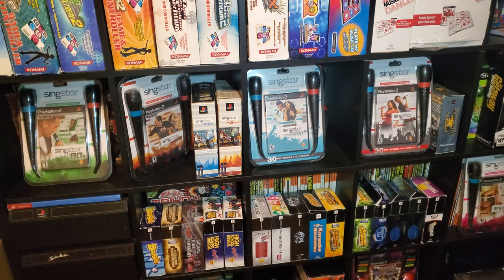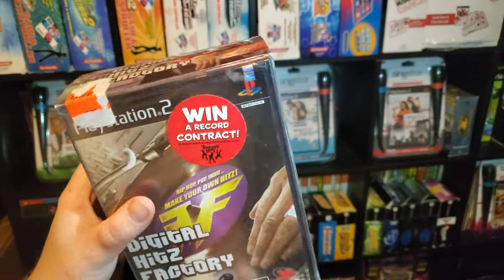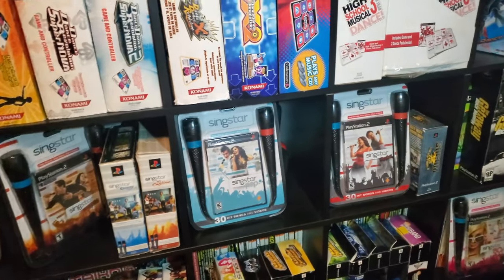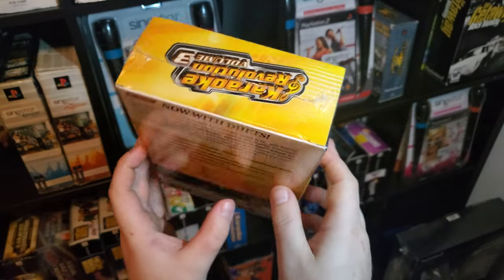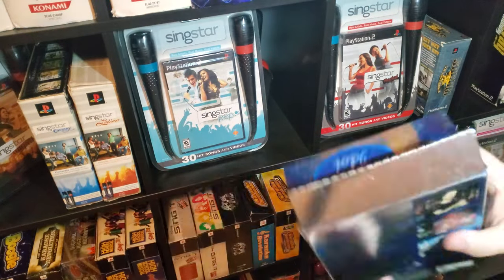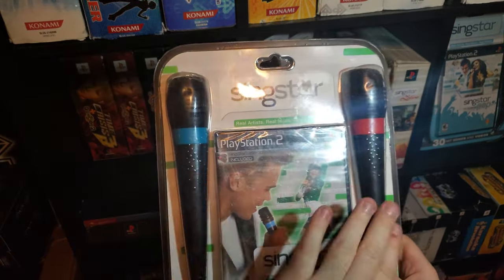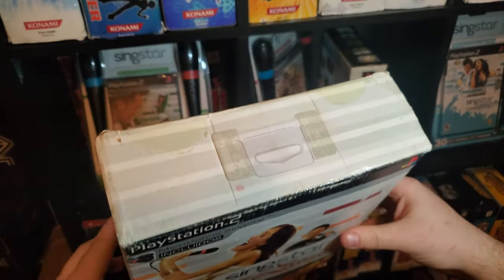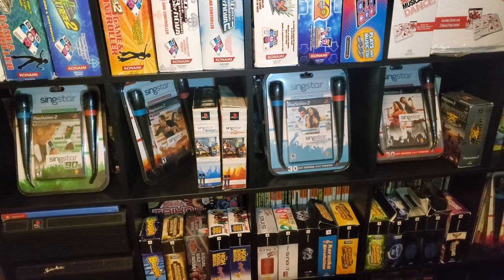All 23 of The Microphone Box Sets on PlayStation 2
Hello everyone, today I wanted to cover all of the microphone box sets on the PlayStation 2 that included a microphone or a headset.
Boogie Microphone Box
CMT Presents Karaoke Revolution Country Microphone Box
Digital Hitz Factory Microphone Box
Disney High School Musical Sing It Microphone Box
Disney Sing It High School Musical 3 Senior Year Microphone Box
Nickelodeon Naked Brothers Band The Video Game, The Microphone Box
SingStar Rocks! Blister Pack
Socom U.S. Navy Seals

I'm a PlayStation 2 archivist for the NTSC region, that covers United States, Canada and Mexico
region for video games. I’ve been collecting PS2 since 2005 and heavily since 2018. I currently
own every black label first print PlayStation 2 games, there’s 1818 total games not including any
variants.

collecting, I don't think there's anything on PS2 I don't know about, but surprise me in the
comments if you have something on PS2 that’s very rare and mostly unknown.

Fin Ravens